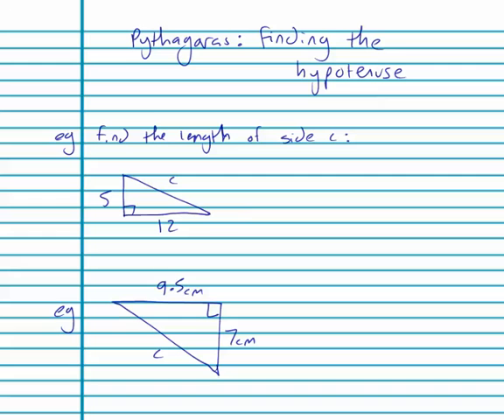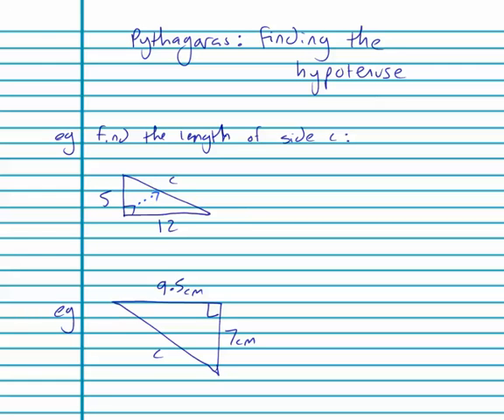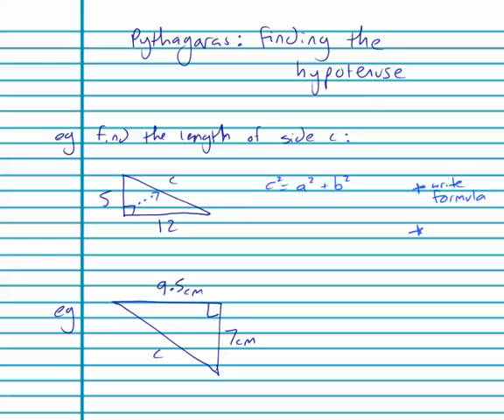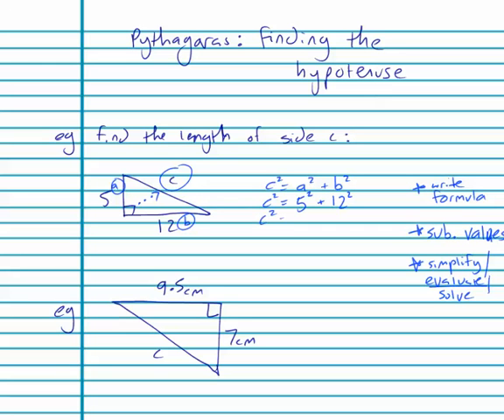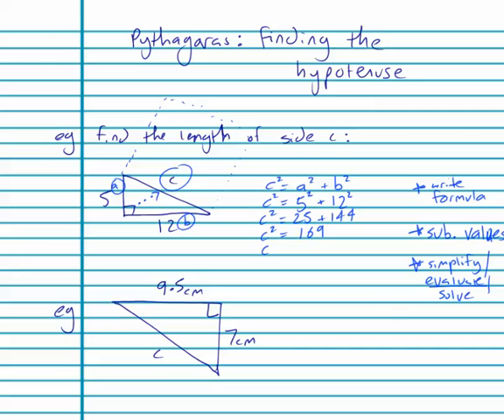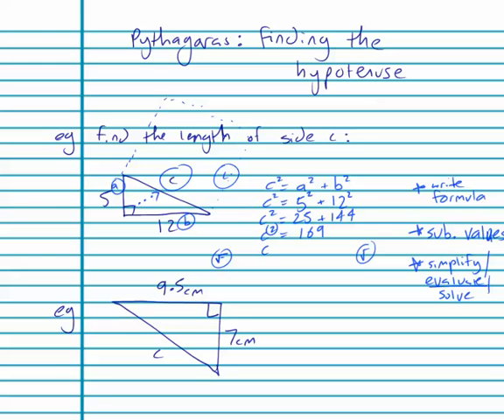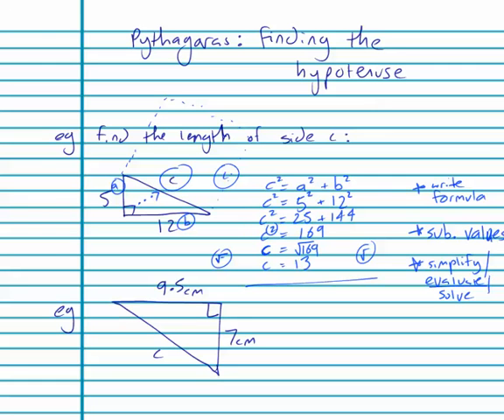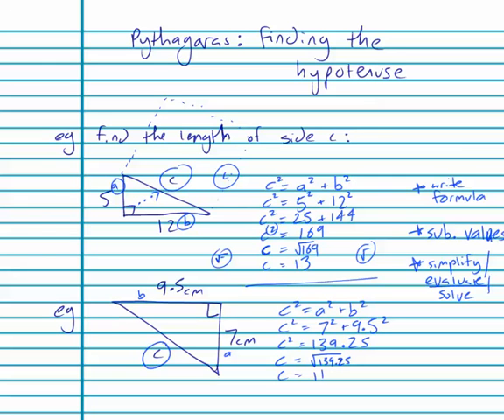Pythagoras' theorem: finding the hypotenuse